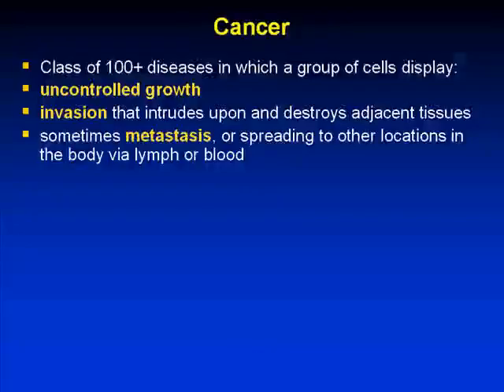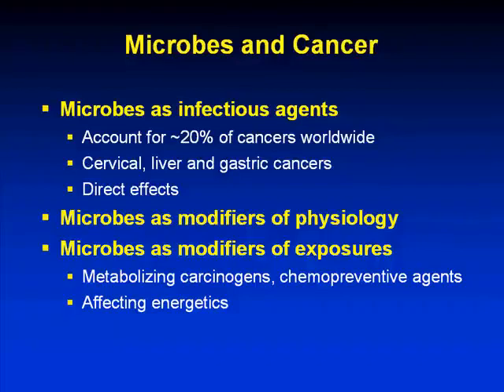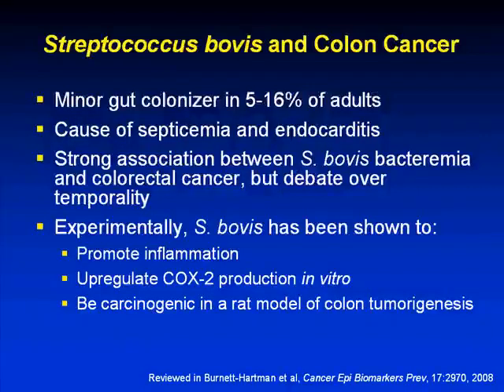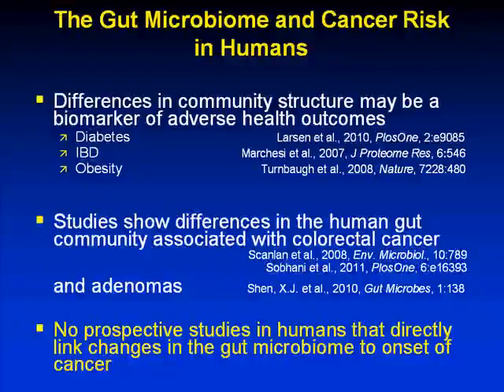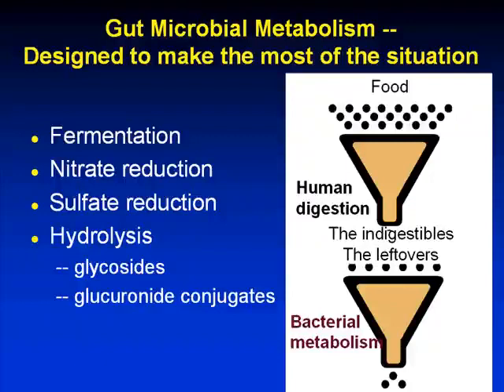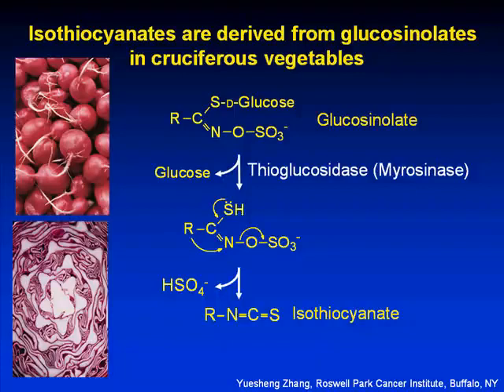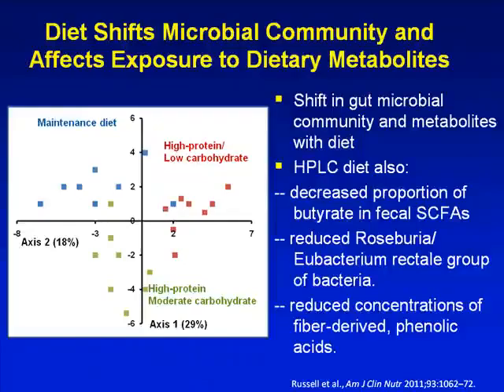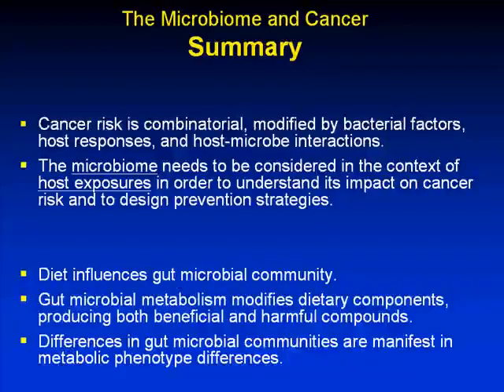Microbiome and Cancer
Microbiome